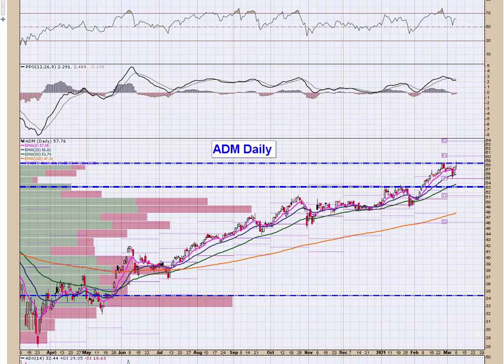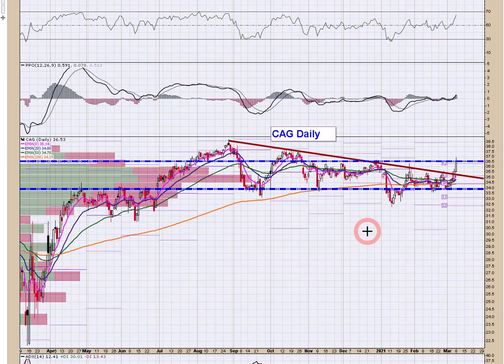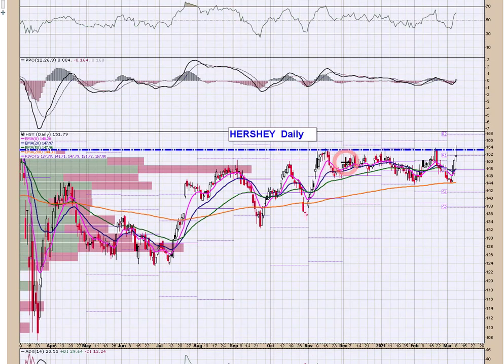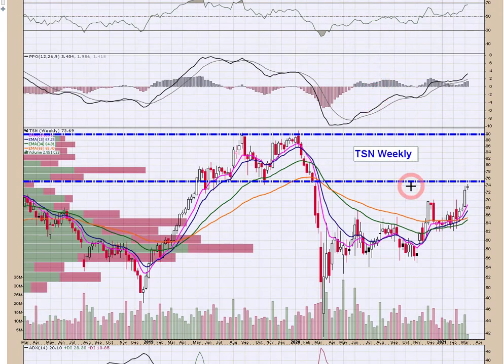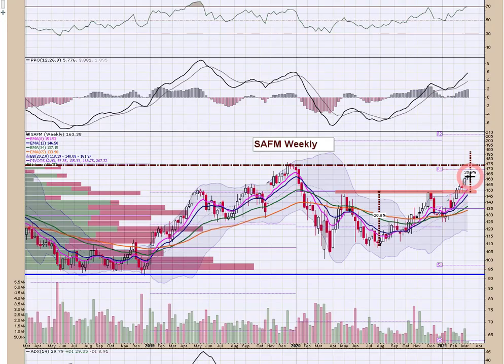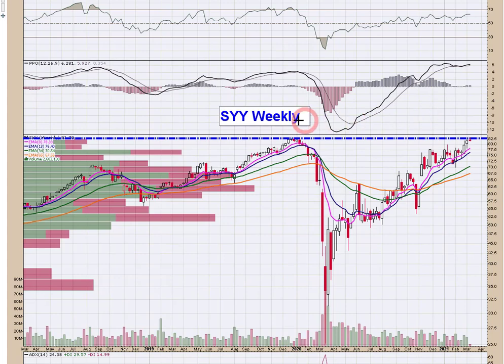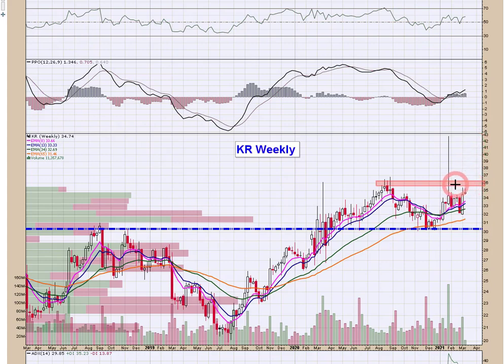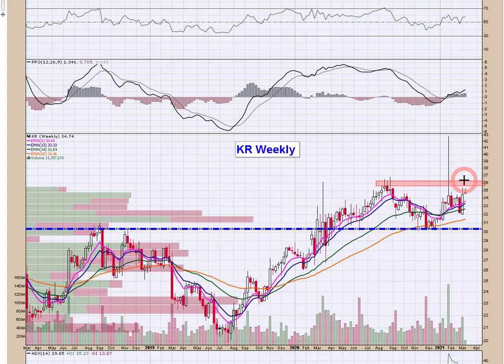Swing Trade Ideas 3/9/21 📊 A detailed technical look at the Food & Food Retailer Sectors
The Video details actionable swing trade ideas in the Food and Food Retailer sectors that are benefiting from higher food inflation. As always there is plenty of timely commentary aimed at keeping you on the right side of the trade 📈

👉🏻 Tickers: ADM / BG / FDP / HSY / LW / POST / TSN / THS / SAFM / SJM / SYY / UNFI / KR

👉🏼 StockTwits: tradersprofitcompass